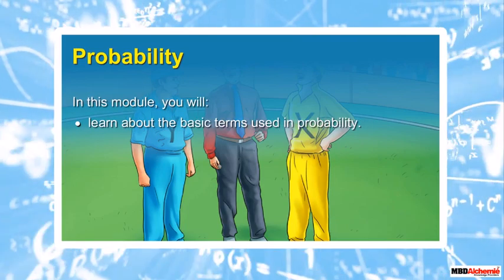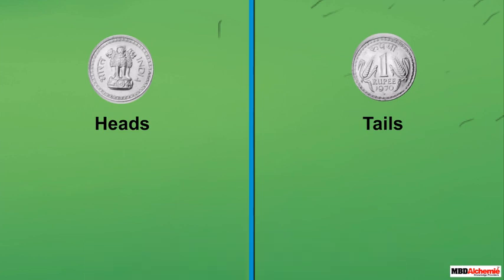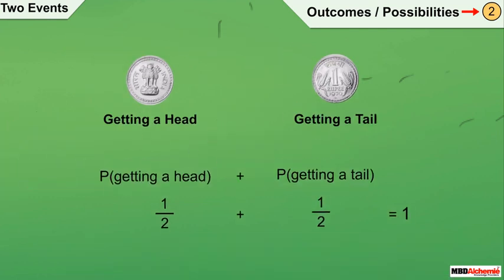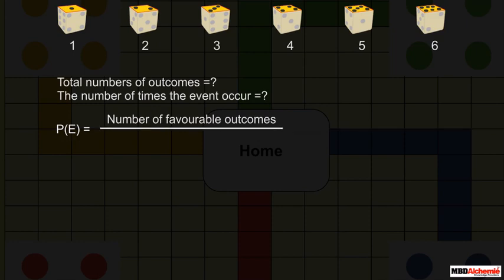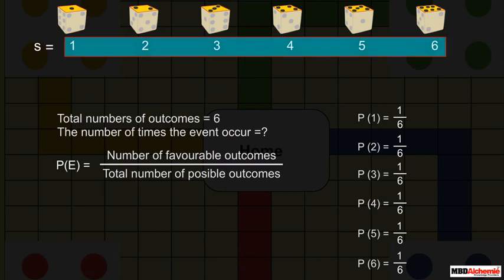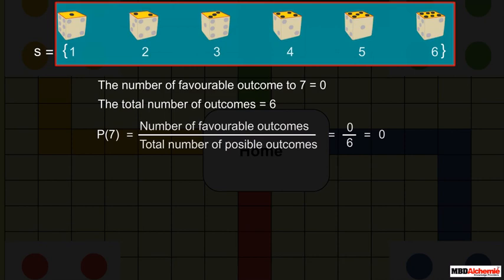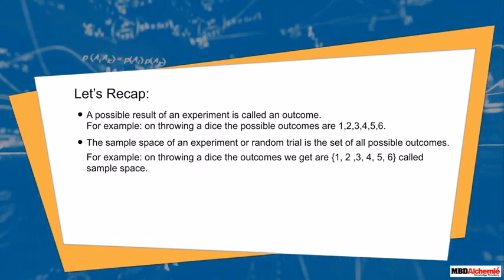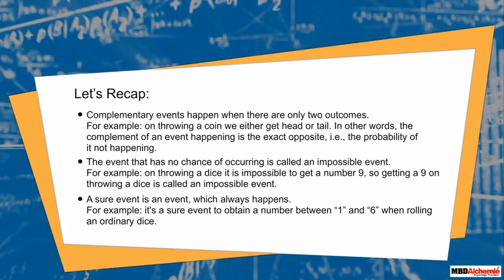Probability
NCERT_10, Math, Probability, Probability